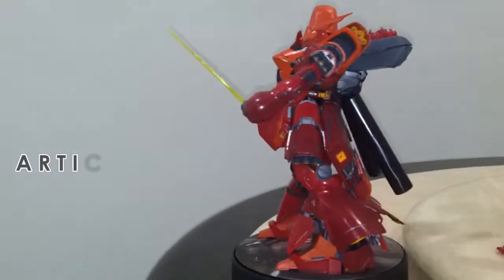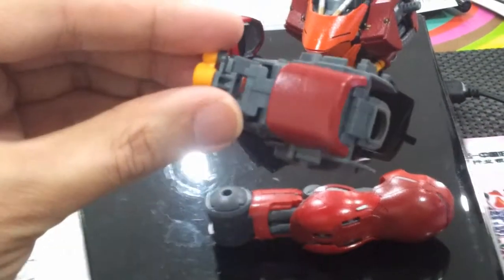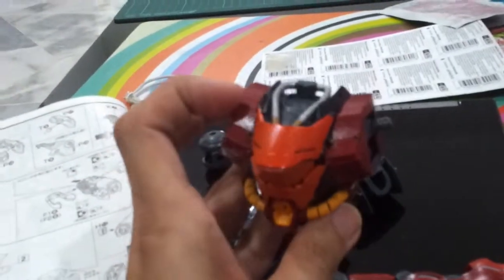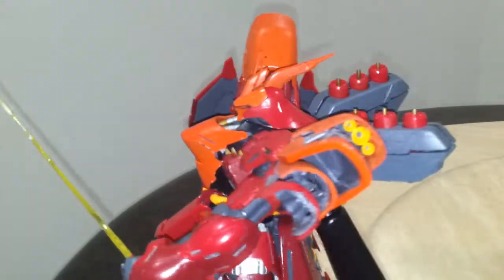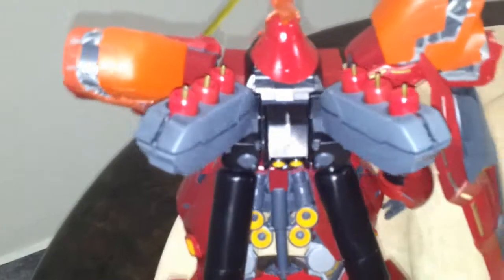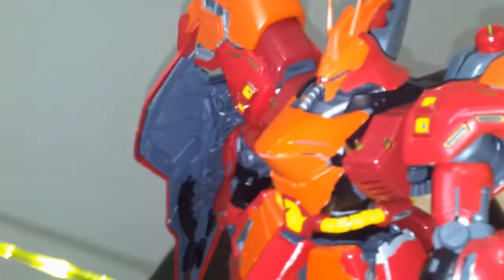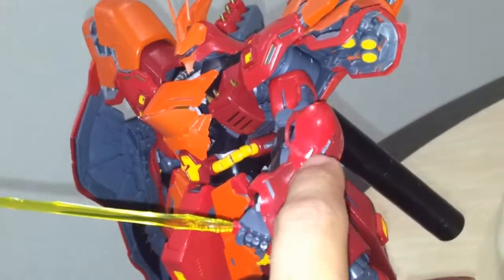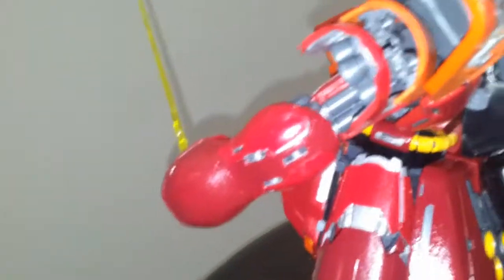ARTICULATE - SAZABI VER KA PART 1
If there's a highly detailed and huge bulky awesome overkill Gundam kit that you wanna build,...look no further than Sazabi Ver Ka 1/100 MG.

This is one huge kit from Bandai that will certainly makes you happy and reaching for nirwana of satisfaction when you complete it.